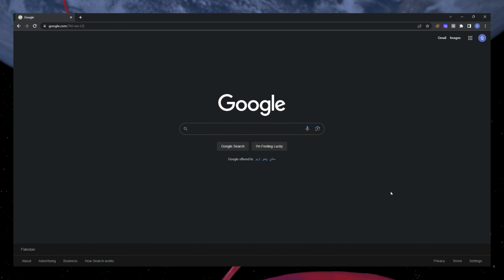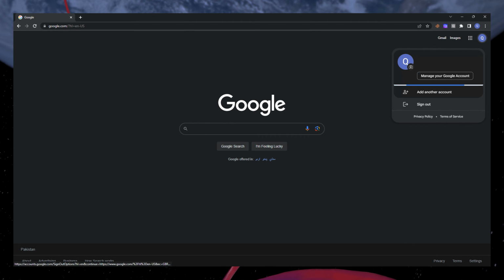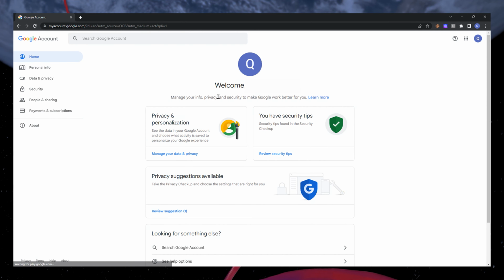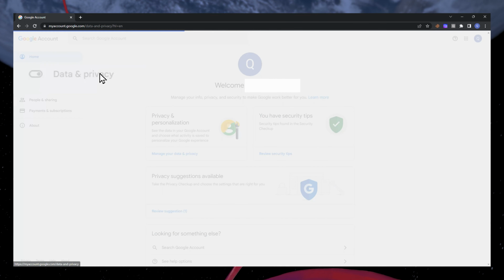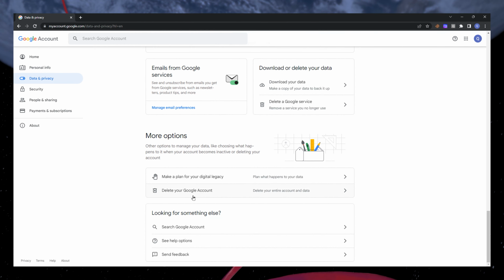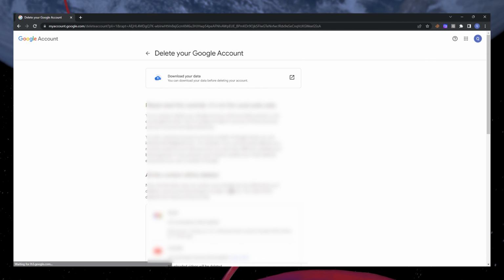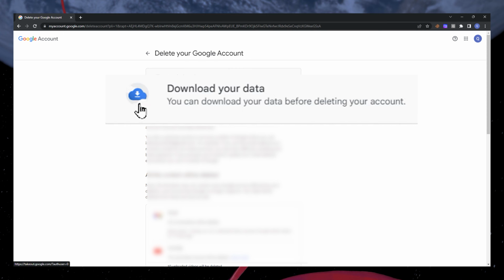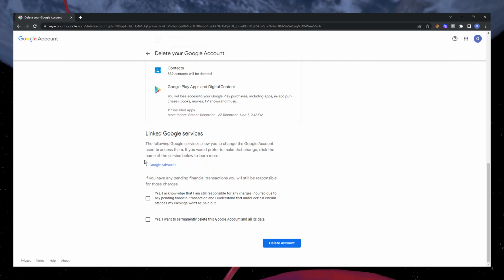How to Permanently Delete your Google Account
A short tutorial on how permanently delete your Google account.

Timestamps:
0:00 Introduction
0:21 Manage your Google Account
0:46 Delete your Google Account
1:02 Download your Data
1:17 Account Deletion